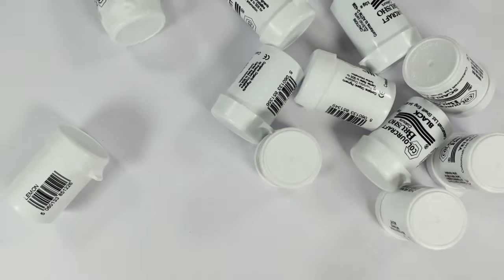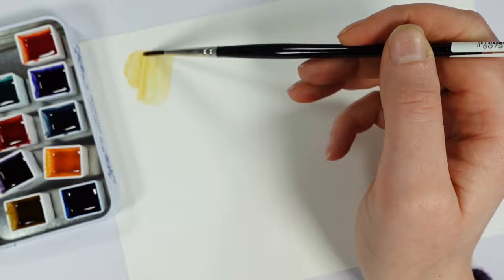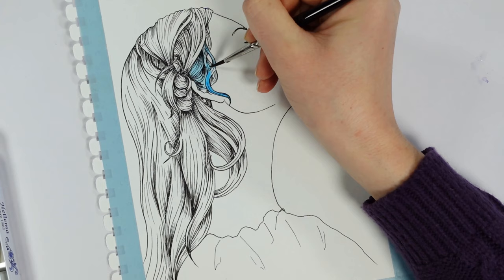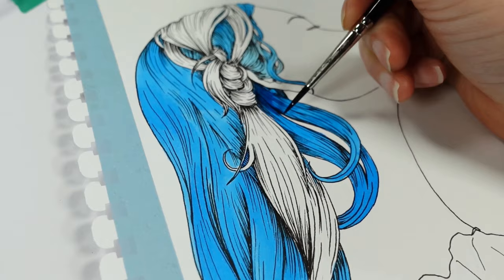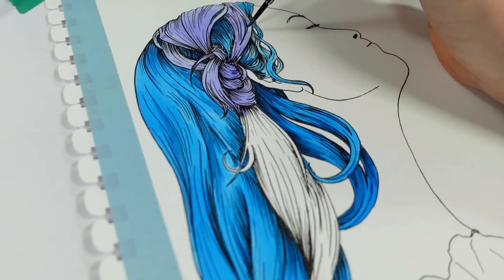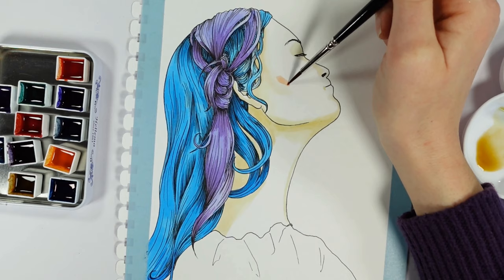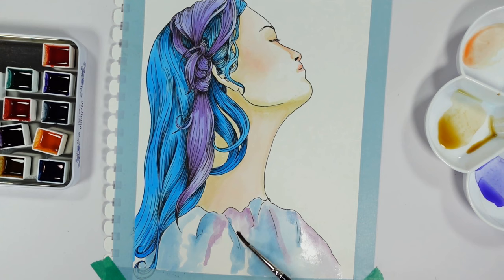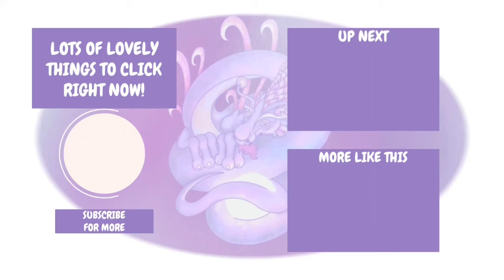BRUSHO Will mixing it with a binder change its properties?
I thought a Brusho video was due!
One of the trickier issues I find when using this marvellous medium is the colour bleed! Oh my! When you want the colour to run wild and free it’s wonderful. However, sometimes I want to work in a more delicate manner especially with ink.
Join me whilst I try adding some gum Arabic to these crystal colours and let’s see if it’s a better painting experience.

The inspiration to make this video came from watching Kimberley Crick Art mix graphite and mica powder to create watercolours. A link is here and I do recommend you check it out if you haven’t already.